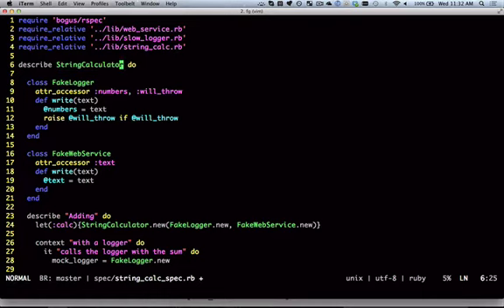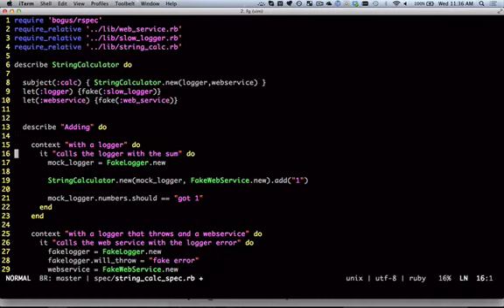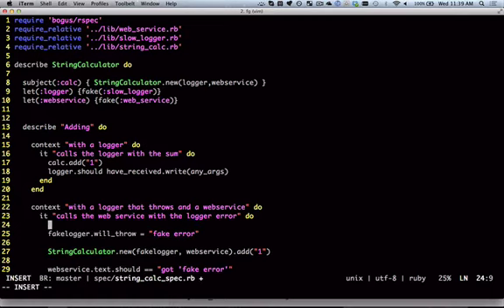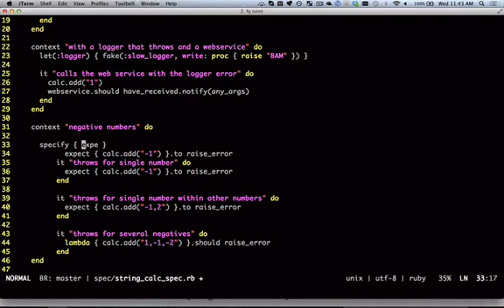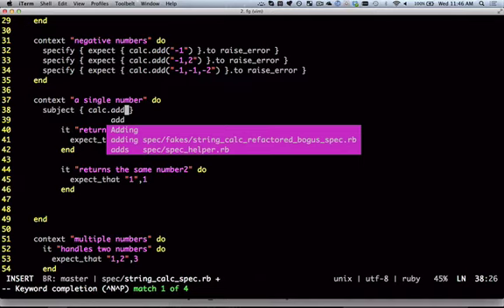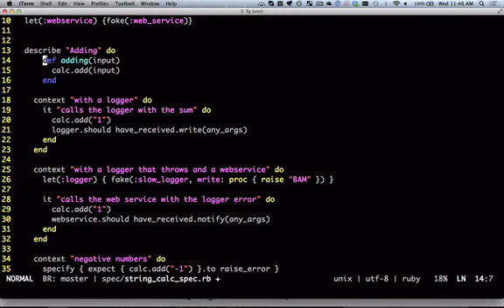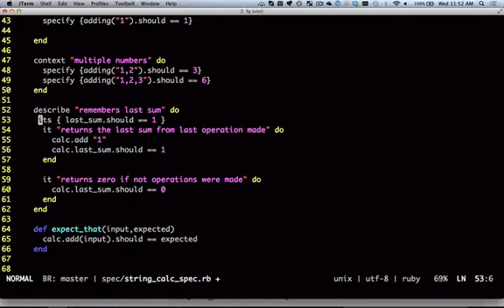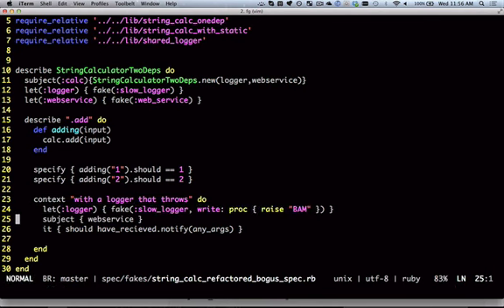RSpec Sugar and Advanced Refactoring for Readability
This is part of a five days course of TDD and BDD in Ruby by Roy Osherove.